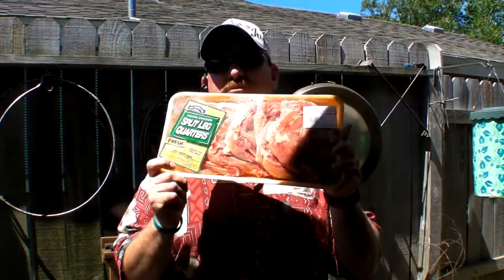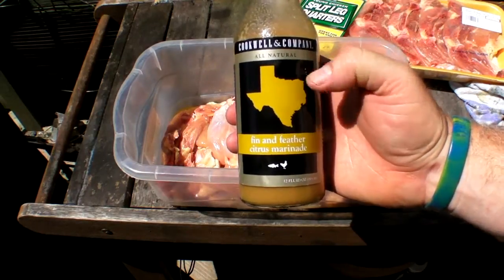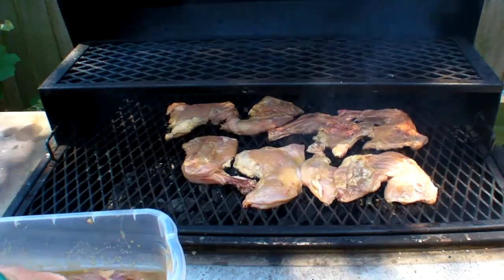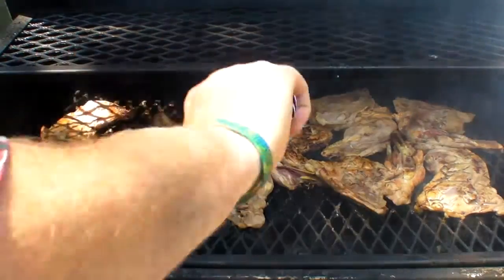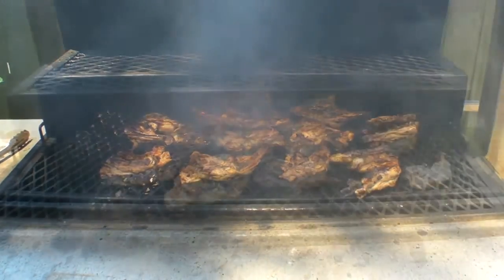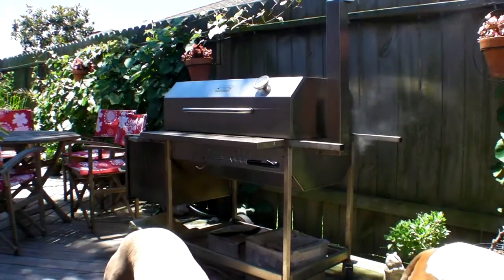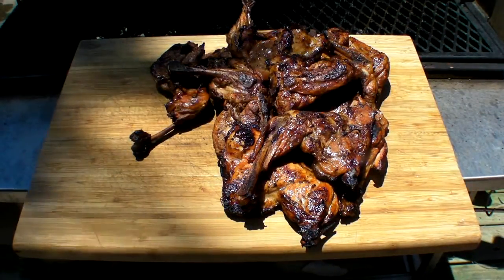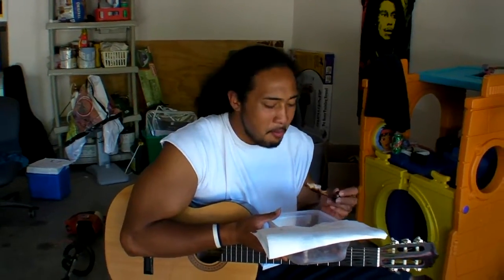Grilled Chicken Split Leg Quarters with Cookwell & Comapny's Fin and Feather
Grilled up more split leg quarters with a product called "Fin & Feathers". by Cookwell & Company!!! Samoan Tested Good!!!